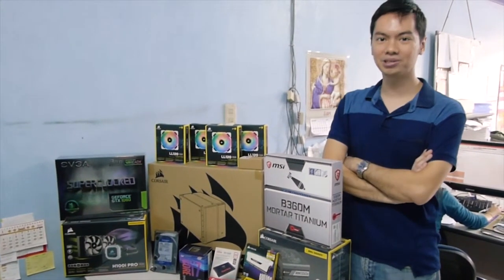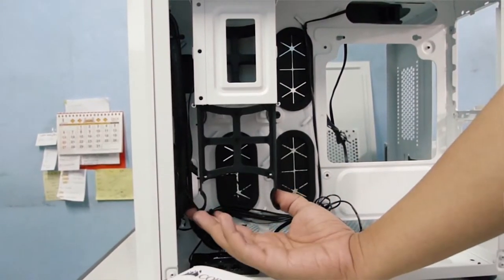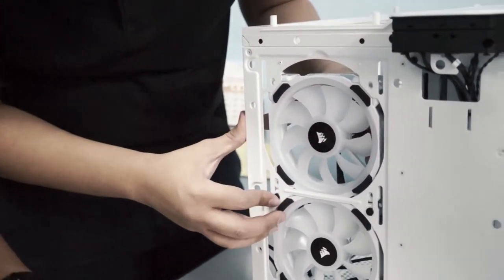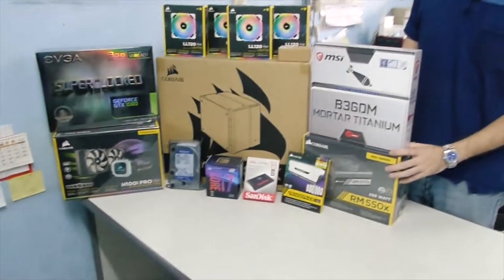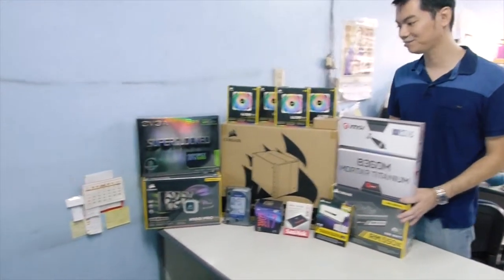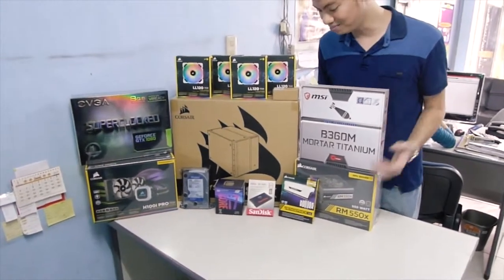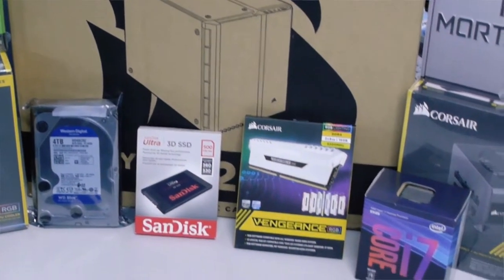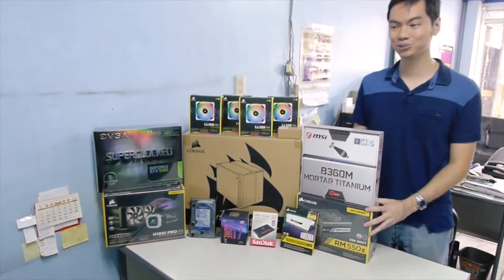PHP110K Corsair Custom Build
We can work with any budget. And we will hunt down the hardware that will make your PC unique and stand out from the rest.

CPU i7-8700
MOBO MSI B360 Mortar Titanium
GPU EVGA GTX1080 SC
RAM Corsair Vengeance 2x8B RGB 3200mhz
CASE Corsair 280X RGB
CPU COOLER Corsair H100i Pro
FANS Corsair LL120 RGB 120mm Dual Light Loop White  120mm x4
NZXT Intenal USB hub

Episode Info 19x4x11 - 110K Corsair Rig -